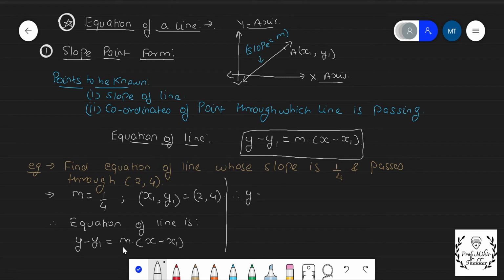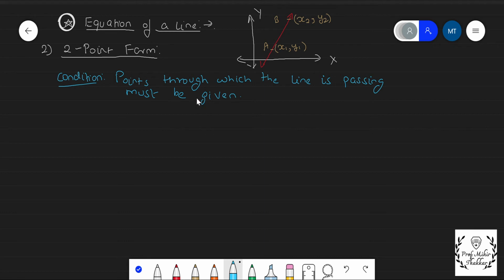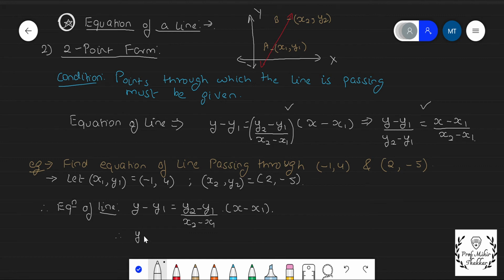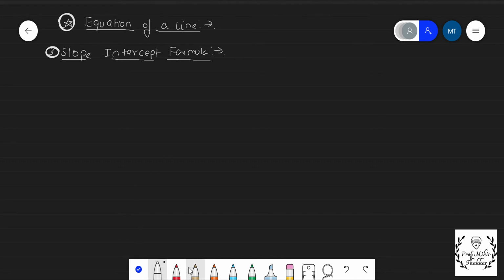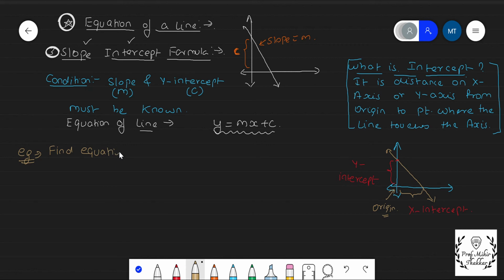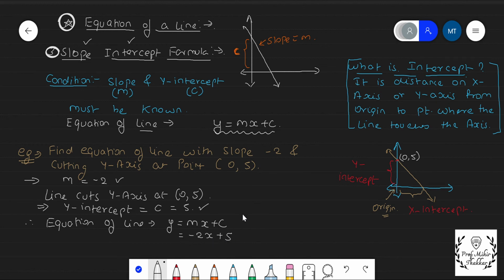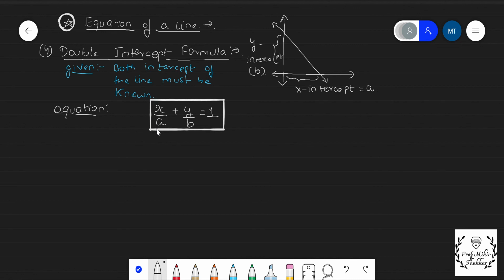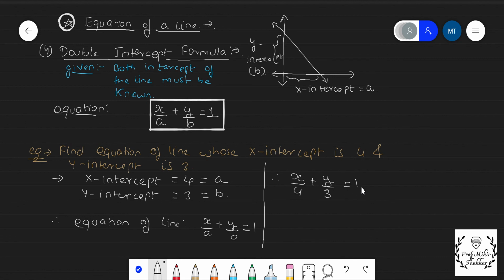EQUATIONS OF A LINE